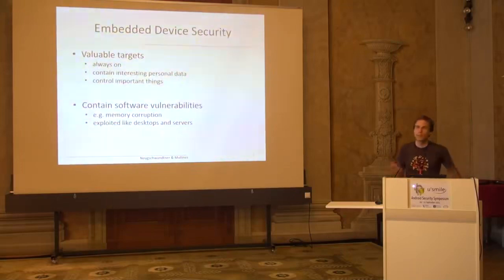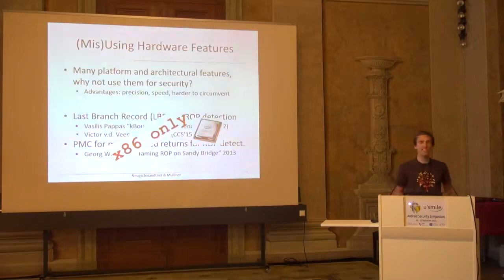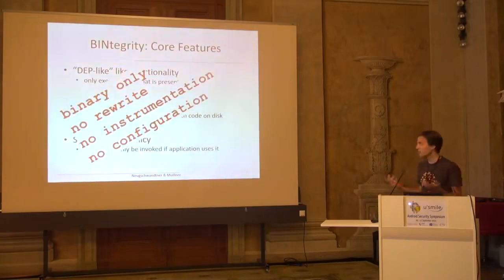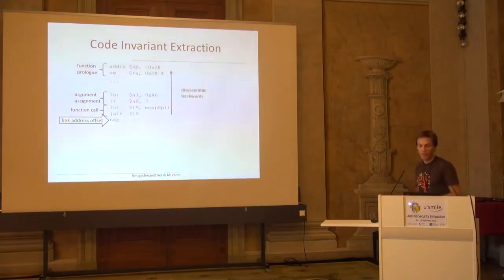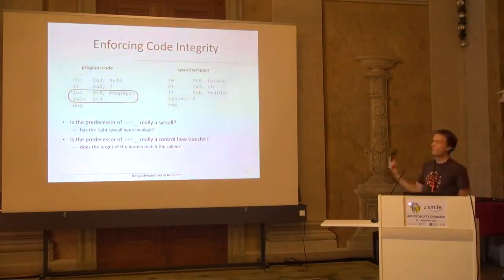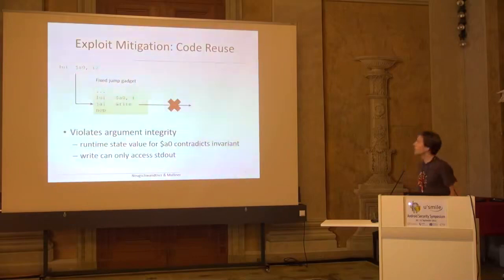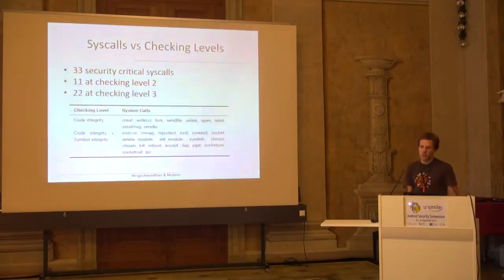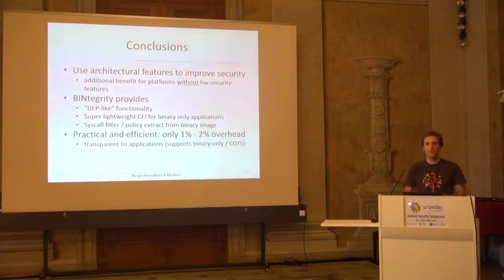Exploit mitigation at the native level for RISC based devices by Matthias Neugschwandtner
Android Secuirty Symposium 2015